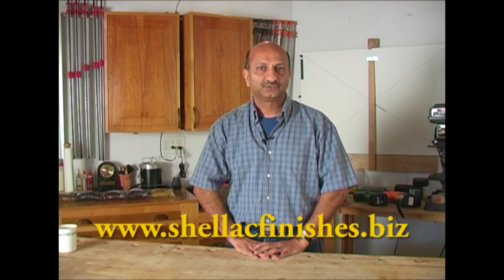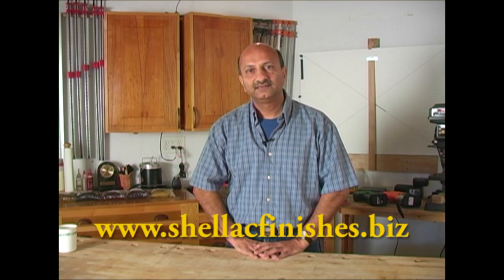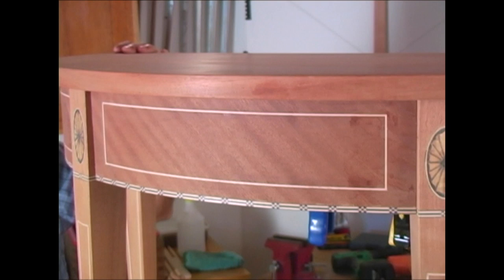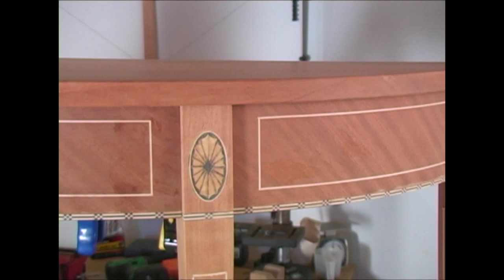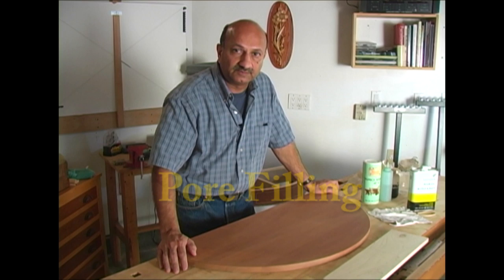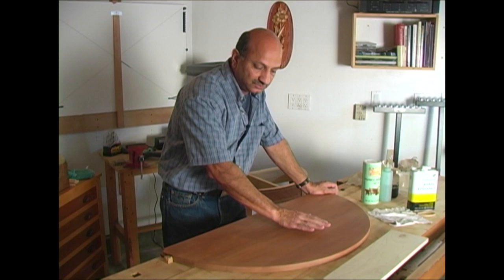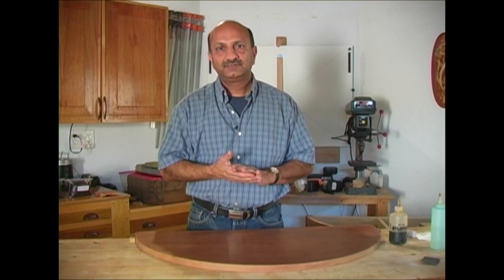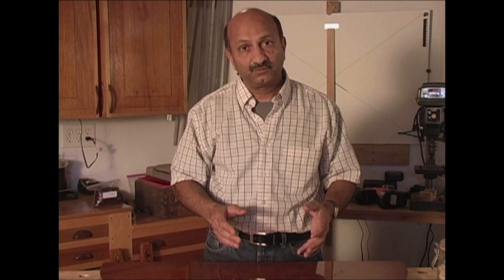French Polish Like a Pro!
A preview of the video that will explain the mysterious techniques of French polishing, how to choose and mix shellac, and the materials that you will need.
You will witness a Baltimore card table go from it's unfinished dry-assembled state to a breath-takingly beautiful mirror finish in just 30 minutes of screen time. Your host Vijay Velji explains and demonstrates everything you need to know to get started on your own projects.